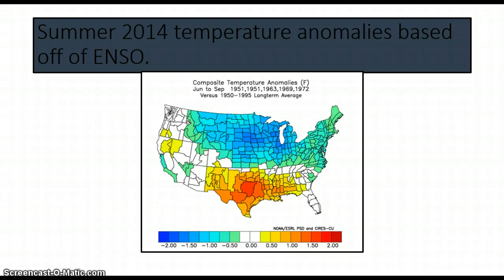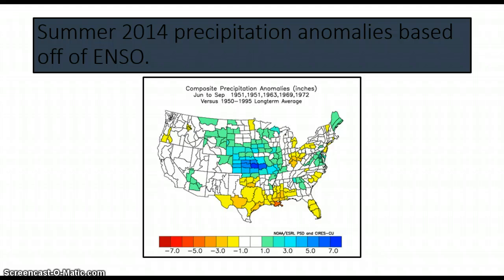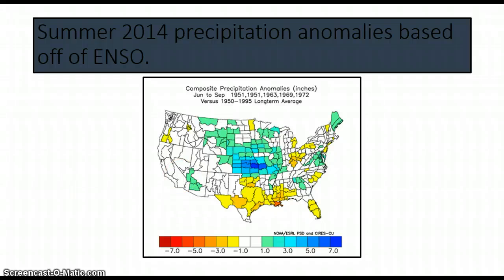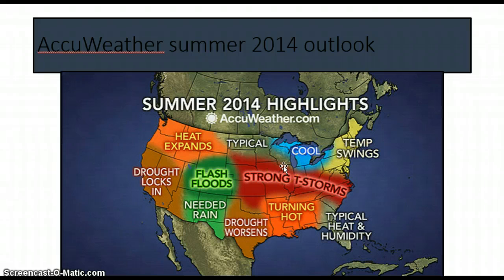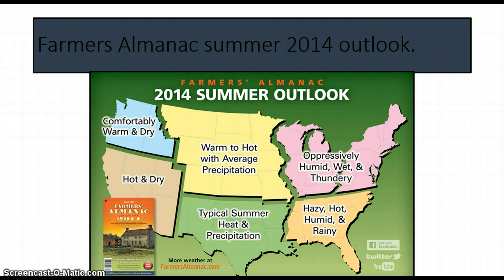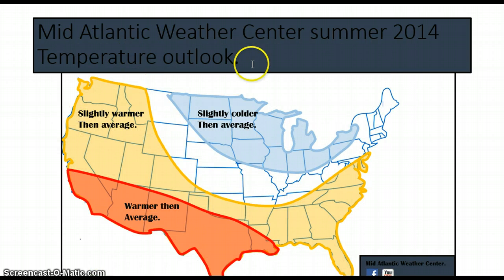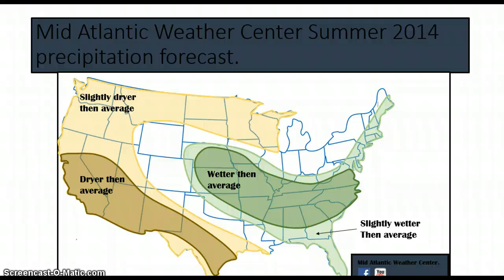My 2014 Summer forecast part 1 - Preliminary forecast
snow winter weather lightning forecast blizzard tornado whiteout conditions battle zone vbnc midatlantic northeast southeast midwest northwest southwest coast hurricane typhoon cyclone enso teleconnection ao nao pna blocking aao mjo elnino lanina storm track climate temperature precipitation rain ice hail freezing cold warm hot north atlantic oscillation arctic oscillation pacific north american pattern antarctic oscillation madden julian oscillation cold front warm front high pressure system low pressure system thermometer barometer bow echo hook echo